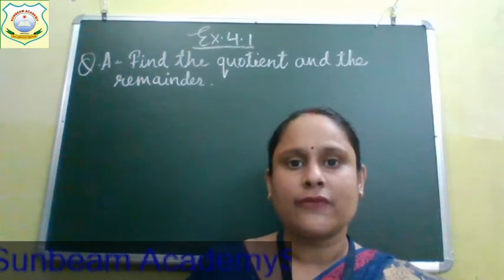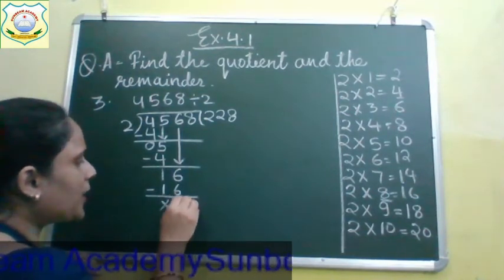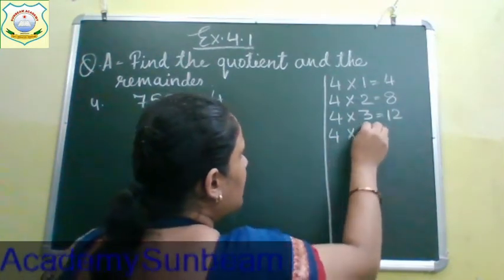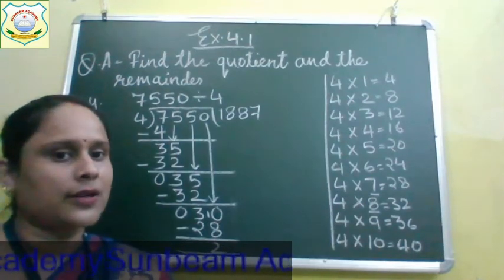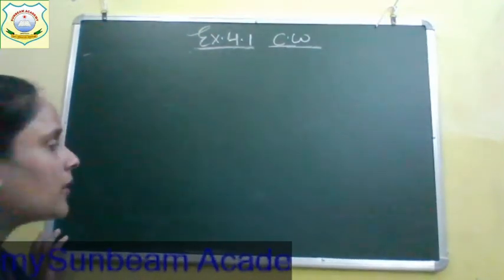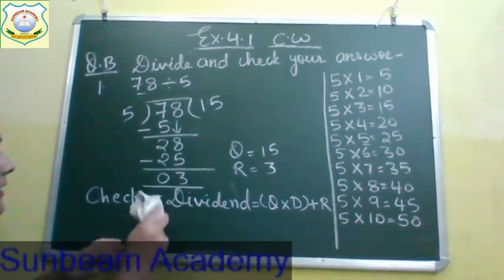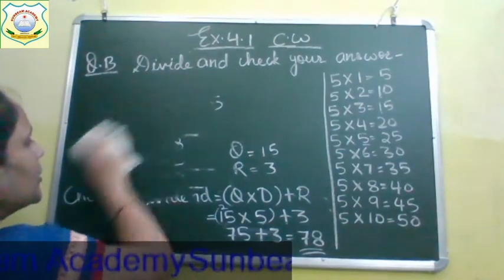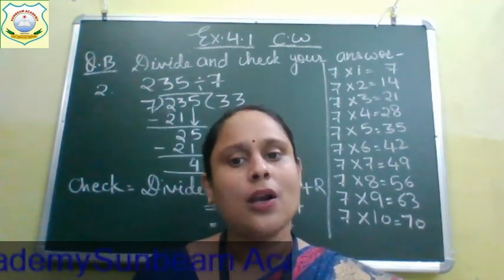CLASS IV-MATHS- 27 JULY 2020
TOPIC-EXERCISE 4.1 Q-A,B
DATE-27 JULY 2020
TIME-8:00 A.M
BY-DISHA SRIVASTAVA